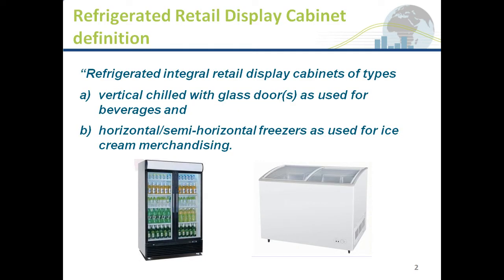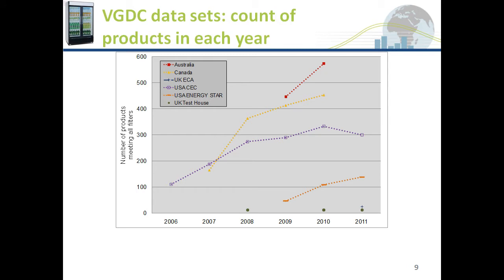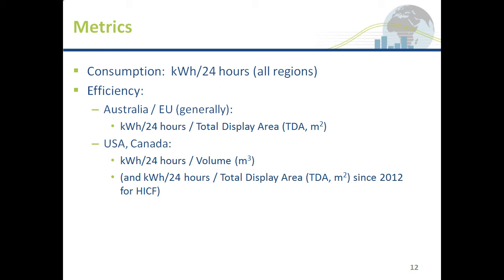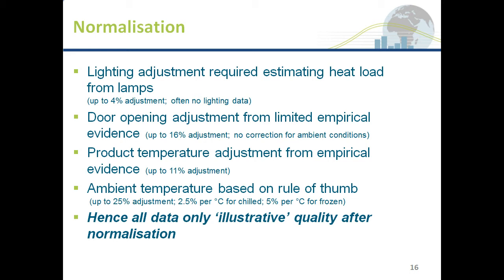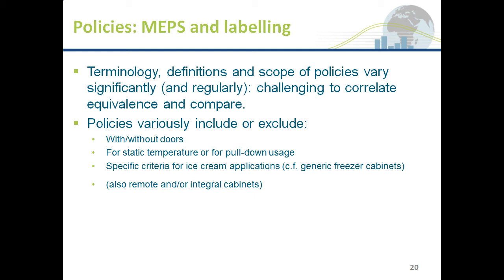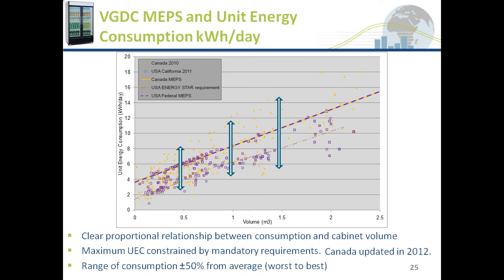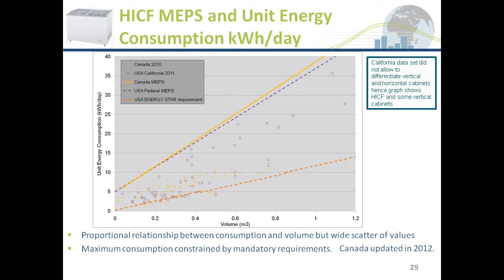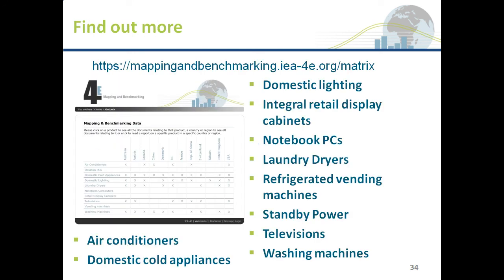IEA 4E MB RDC webinar recording